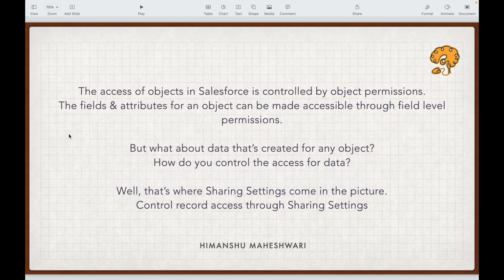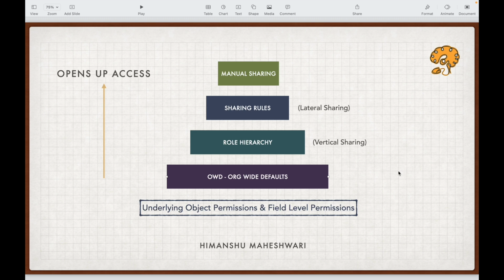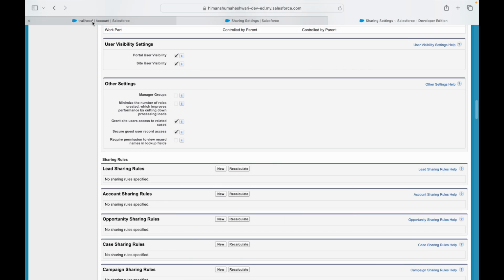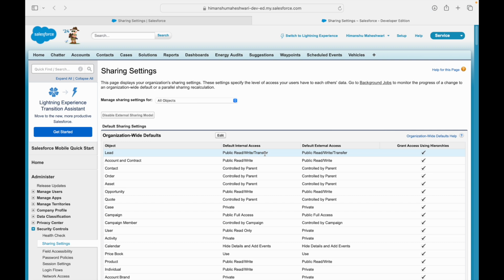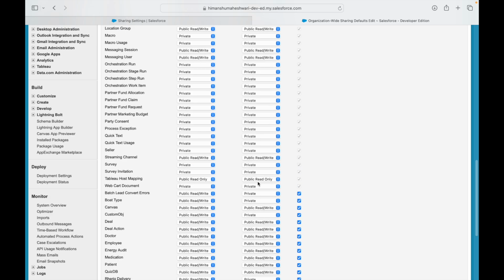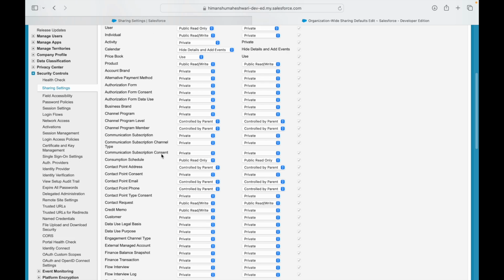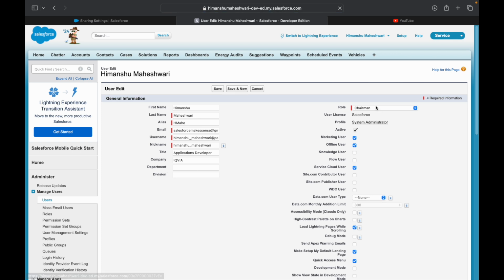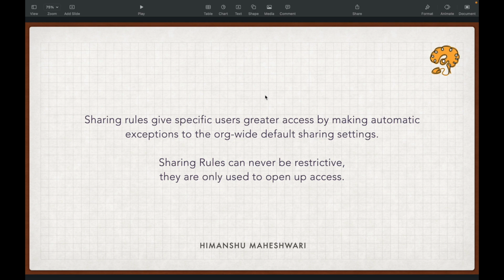Org Wide Defaults & Role Hierarchy | Sharing Settings - Part 1 | Zero to Hero | EXPLAINED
Welcome to our detailed YouTube tutorial on Salesforce Sharing Settings, designed to empower Salesforce administrators and developers to fully leverage data access and security within their organizations. This video is an essential guide that covers all aspects of Sharing Settings, including Org Wide Defaults, Role Hierarchy, Sharing Rules, Manual Sharing, Apex Sharing, Restriction Rules, and Scoping Rules.

Understanding Org Wide Defaults (OWD):
Start your journey by learning about Org Wide Defaults, the foundational layer of Salesforce’s security model. We explain how OWD settings determine the baseline level of access users have to records they don't own. This segment helps you understand how to set these defaults to Private, Public Read Only, or Public Read/Write, depending on your organizational needs.

Role Hierarchy and its Impact:
Dive deeper into the Role Hierarchy, a crucial component that allows you to automatically grant record access to users higher in the hierarchy than the record owner. Our tutorial clarifies how to configure and optimize role hierarchies to ensure efficient and secure access across different levels of your organization.

Implementing Sharing Rules:
Explore Sharing Rules, which allow you to extend sharing access beyond the Org Wide Defaults for specific users or groups. We provide practical examples and step-by-step instructions on setting up criteria-based and ownership-based sharing rules, enhancing collaboration without compromising data security.

Manual Sharing Explained:
Learn about Manual Sharing, a flexible tool for granting one-off access to records. This section is perfect for situations where exceptions to the regular sharing model are needed, such as providing temporary access to users or teams for specific business processes.

Apex Sharing for Developers:
For developers, understanding Apex Sharing is vital. This part of the tutorial focuses on using Apex managed sharing to programmatically share records when declarative sharing options fall short. We cover the basics of writing Apex sharing reasons and share records, crucial for custom functionality.

Navigating Restriction and Scoping Rules:
Lastly, get to grips with Restriction Rules and Scoping Rules. These advanced features control which records are visible to users, based on conditions or criteria, further fine-tuning data visibility and ensuring that users see only the data relevant to them.

Our comprehensive tutorial is designed with clear explanations and visual aids to ensure that whether you are a beginner or an experienced professional, you can effectively implement and manage Salesforce Sharing Settings. Whether you're looking to enhance data security, streamline data access, or understand the nuances of Salesforce's complex sharing mechanisms, this video has everything you need. Join us to become a Salesforce sharing expert and take your skills to the next level!

TIMESTAMP:
00:00:00 Introduction to Sharing Settings
00:06:50 Sharing Settings Framework
00:33:00 Available Access Levels
00:43:00 Bonus info